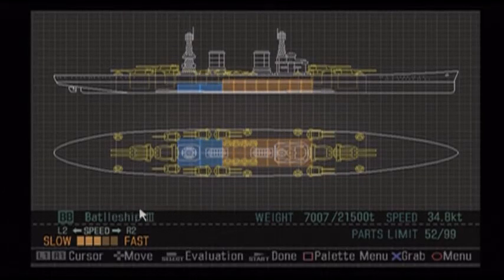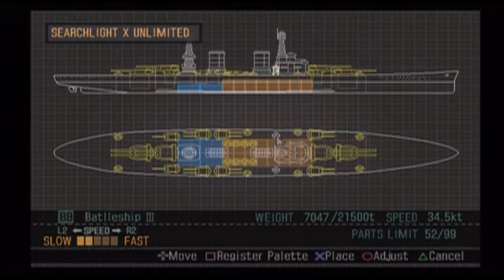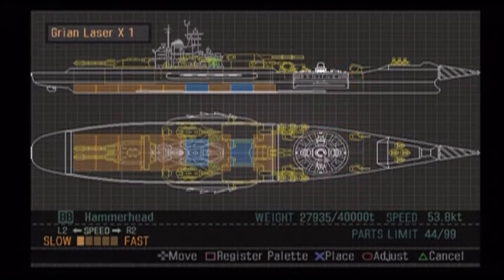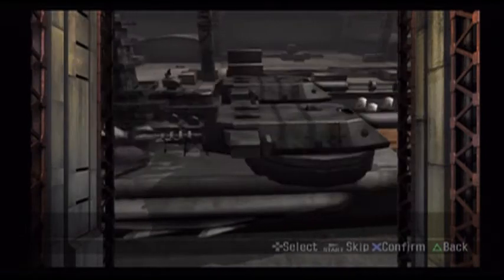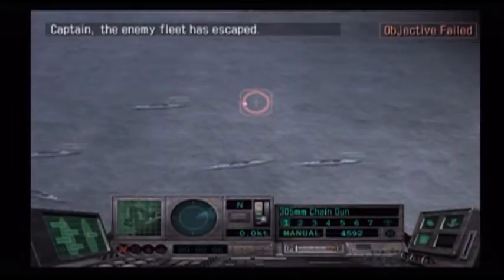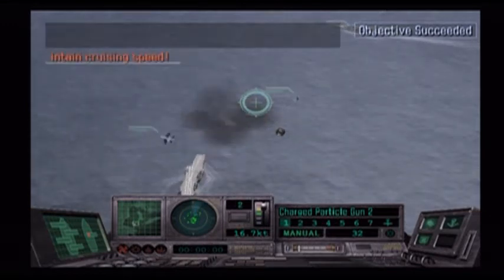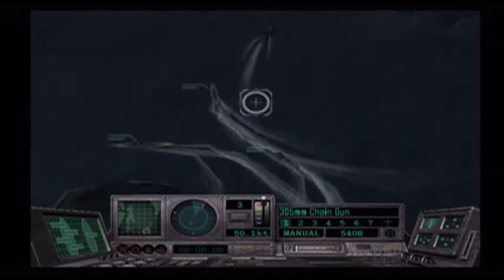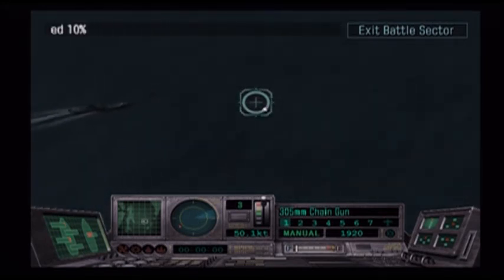Let's Play Naval Ops: Commander - Second Play-through Episode 30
The thirtieth part of Let's Play Naval Ops: Commander on the second play-through of the game, where enemy spawns are slightly different and the game is harder in general than the first play-through.

Naval Ops: Commander takes place in a fictional representation of earth in which you fight for your country, Navishia, against the growing threat of this worlds opposing superpower, the Virshia. Upon the sudden loss of your mission command, you and your countrymen decide to regroup and organize in order to fight back.